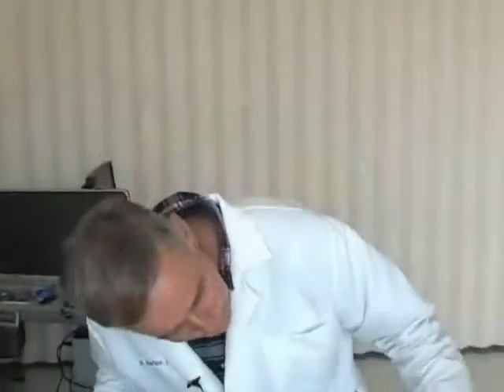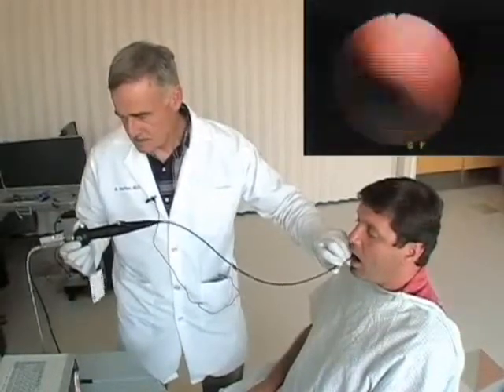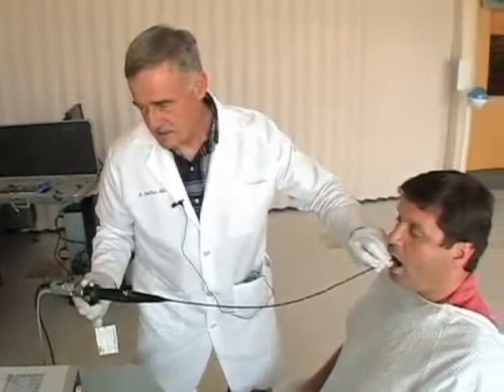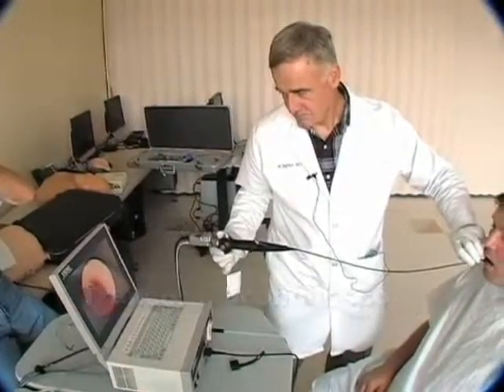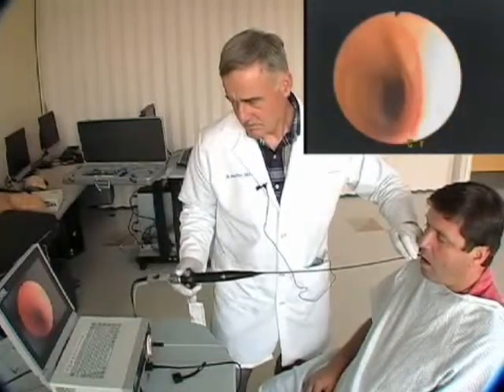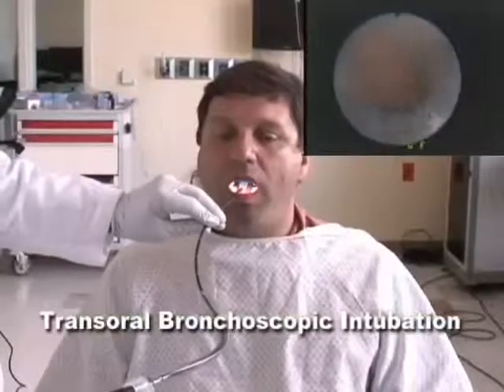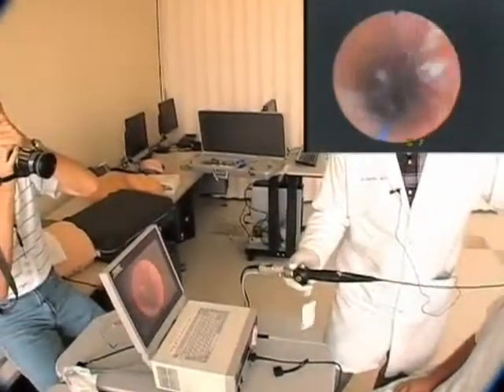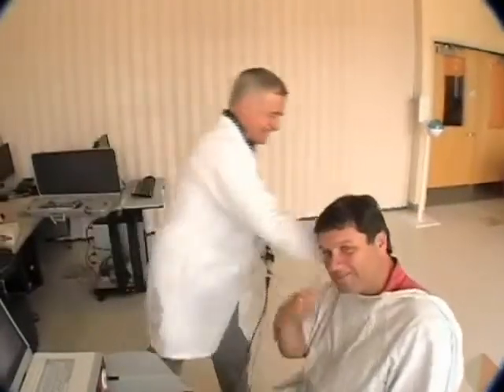Tracheal Intubation Guide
ROTIGS medical device by Honolulu inventor Dr. Brad NaPier makes tracheal intubations easier for medical professionals.